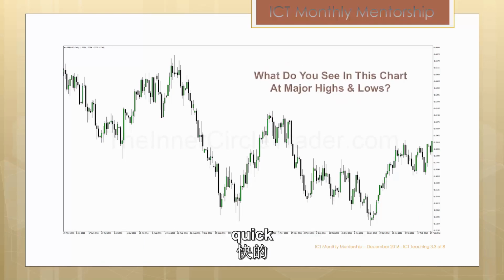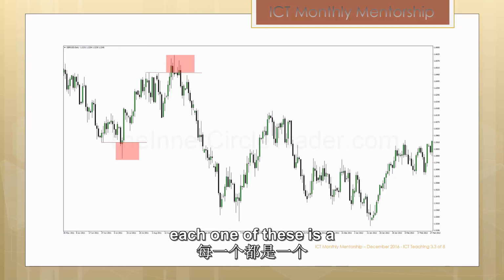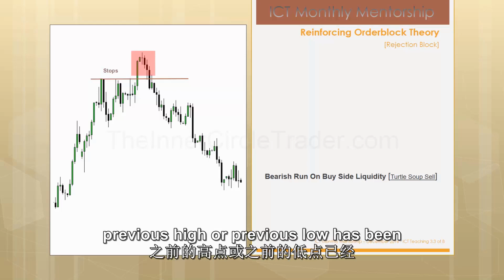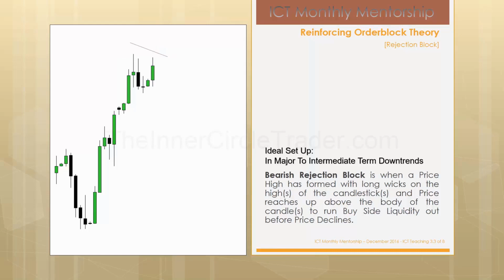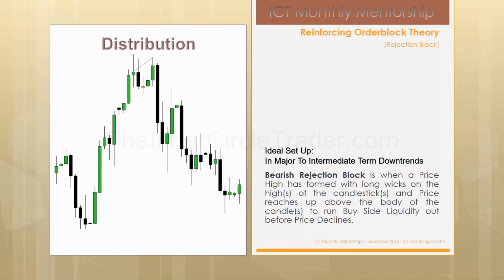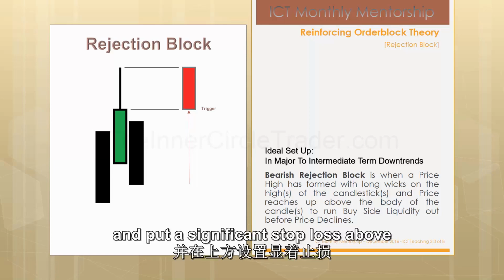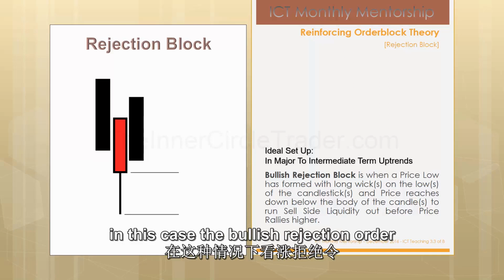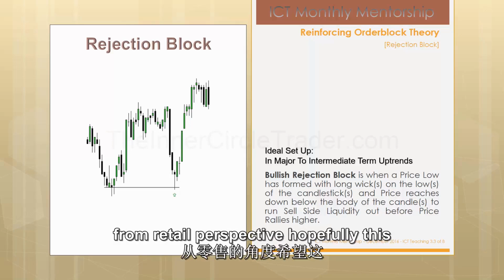M04006 Rejection Block 2016